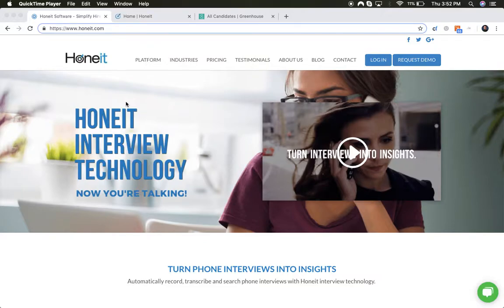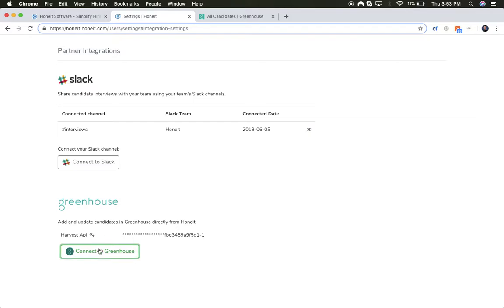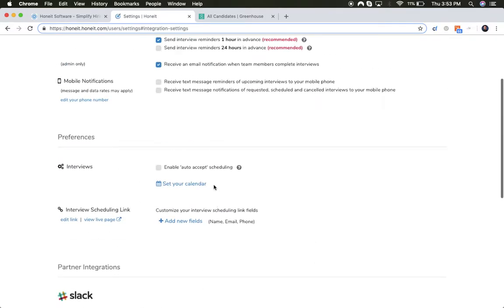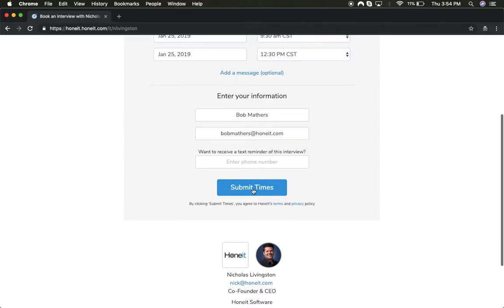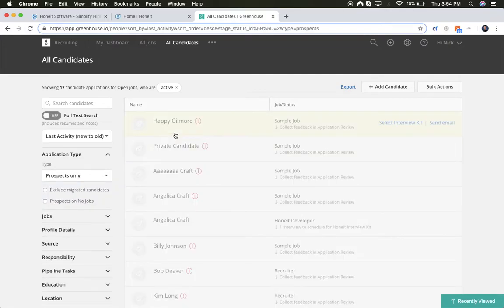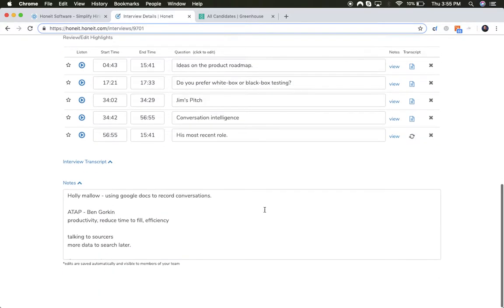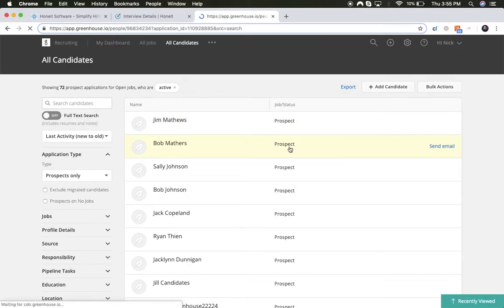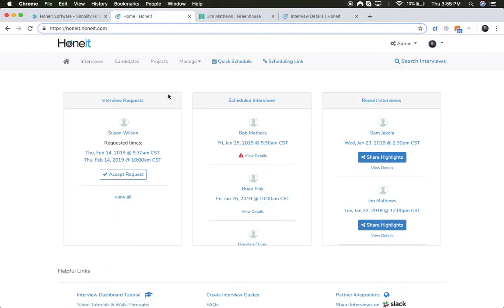Honeit Integration with Greenhouse ATS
The Honeit integration with Greenhouse enables recruiters to automatically schedule, record, transcribe and search phone interview conversations. When a Honeit phone interview is scheduled, a prospect is automatically created in Greenhouse. When the phone interview is completed, real-time interview data, answers, transcripts, skill tags, notes and interview sound-bites are automatically pushed into Greenhouse candidate records. All of this interview intelligence can be easily searched, analyzed or shared for higher quality hiring decisions.